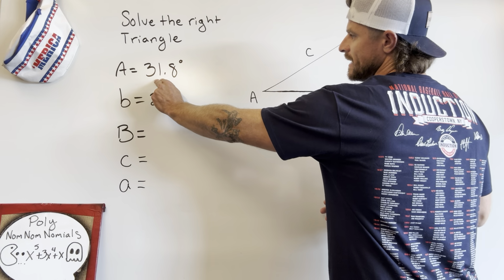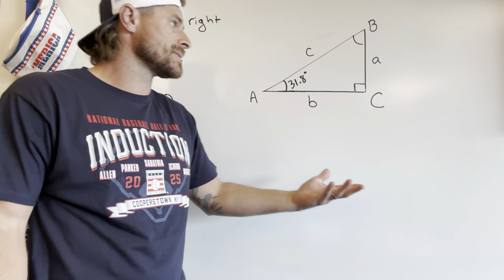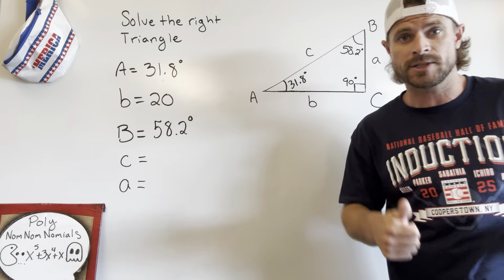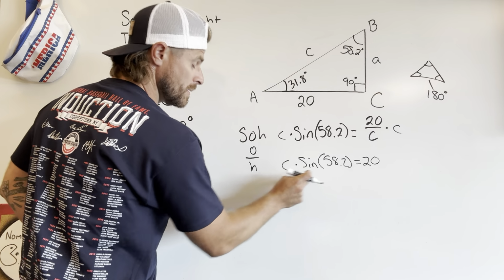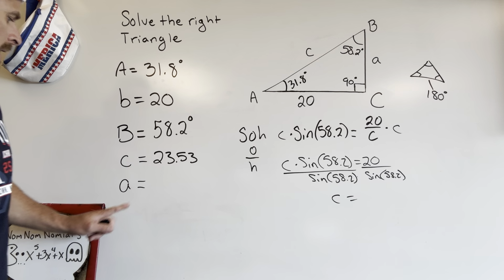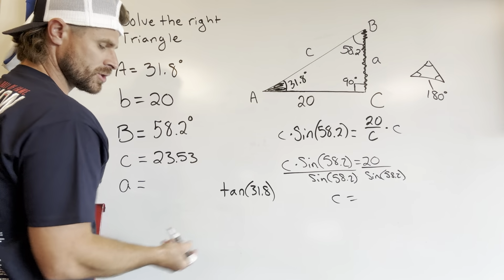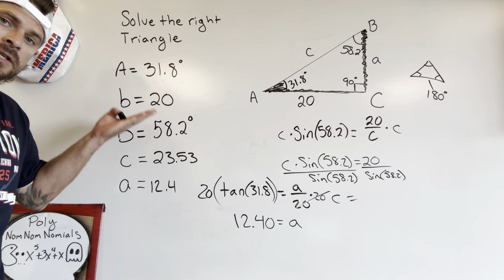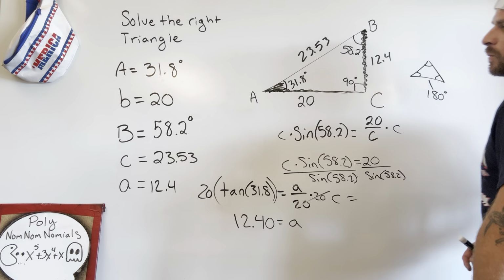Solving Right Triangles